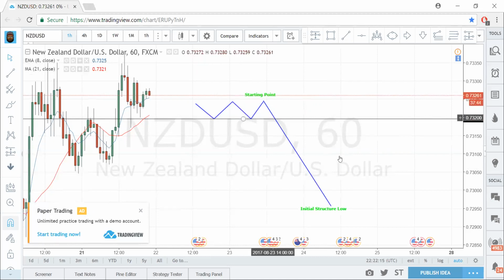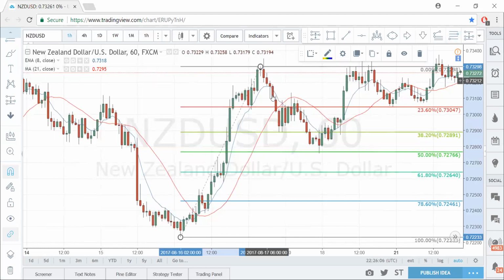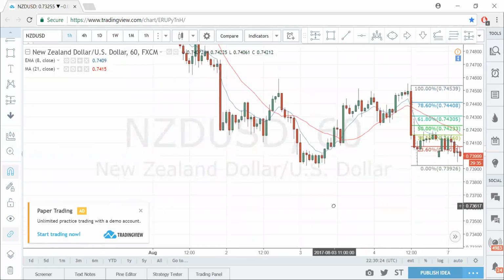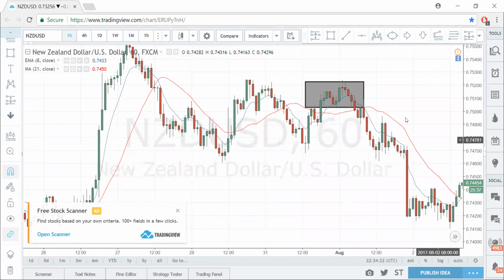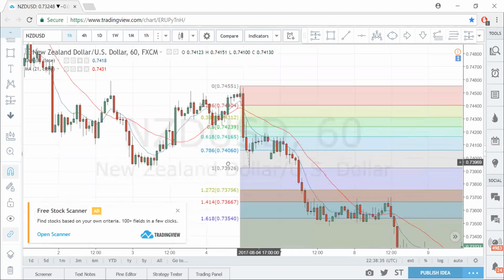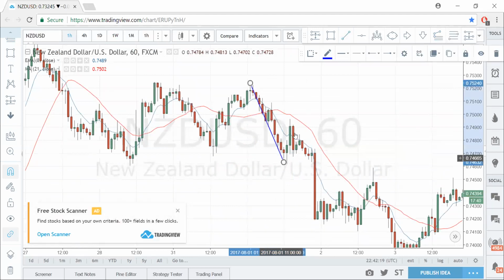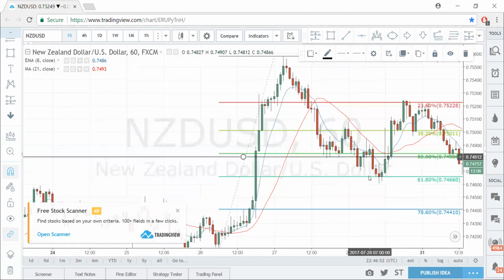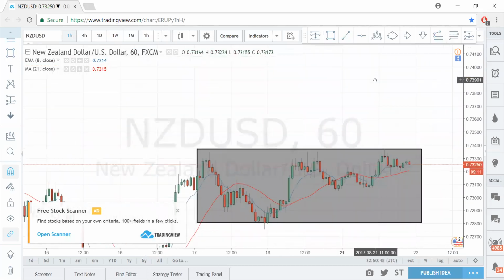Fibonacci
How to use Fibonacci Extension and Retracement